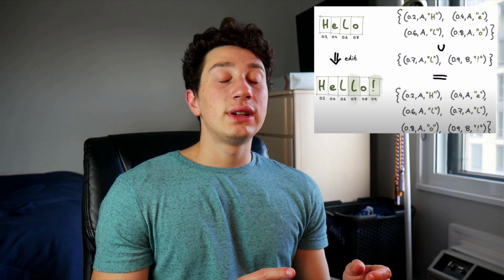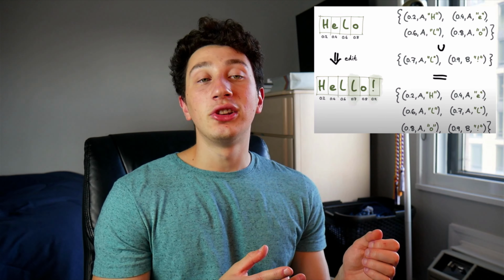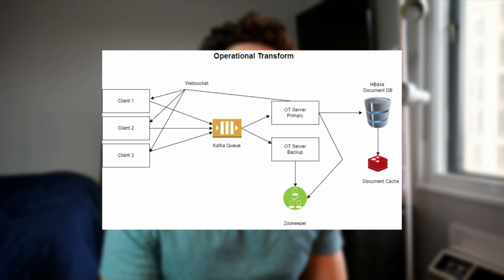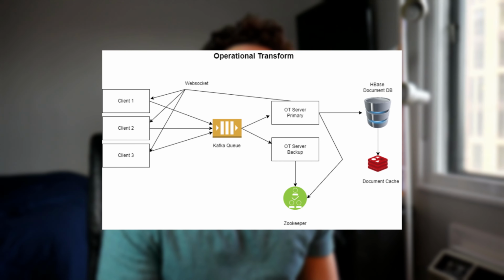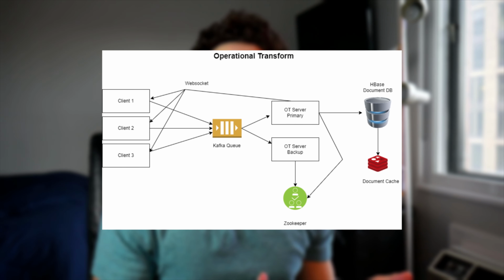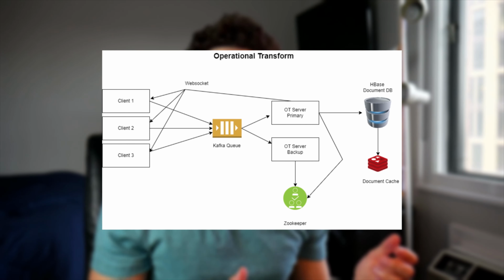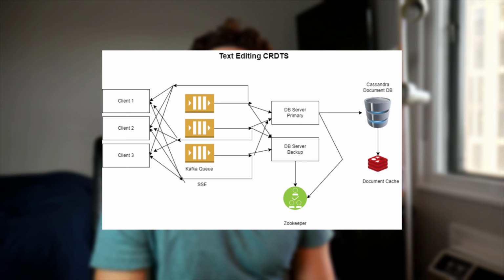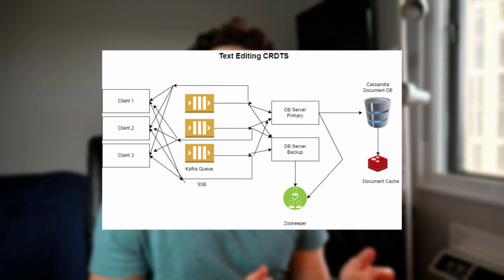Google Docs Design Deep Dive with Google SWE! | Systems Design Interview Question 13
Rumor has it Netflix is very anti operational transform

00:00 Introduction
01:12 Functional Requirements
02:20 Capacity Estimates
03:43 API Design
04:53 Database Schema
05:40 Architectural Overview